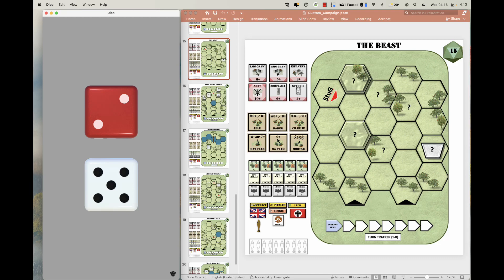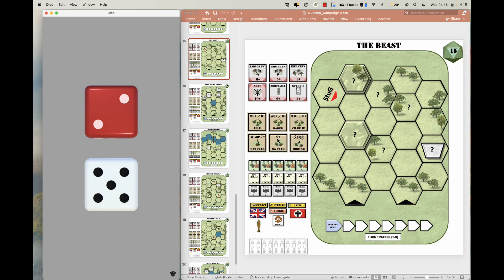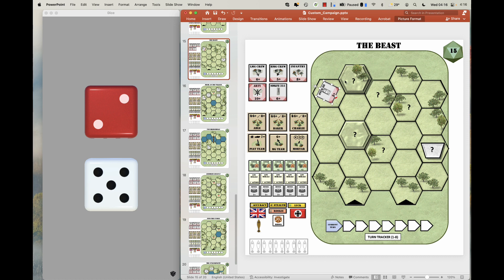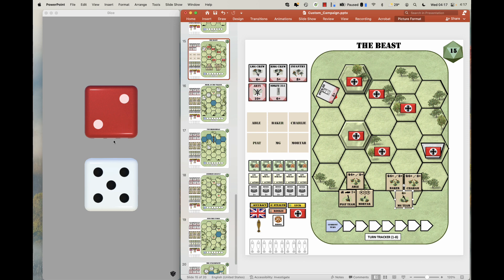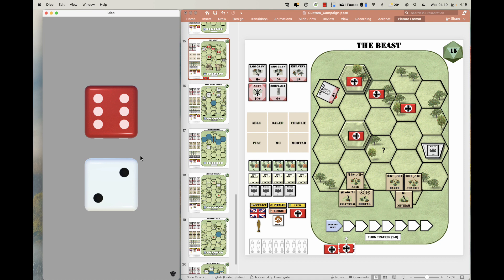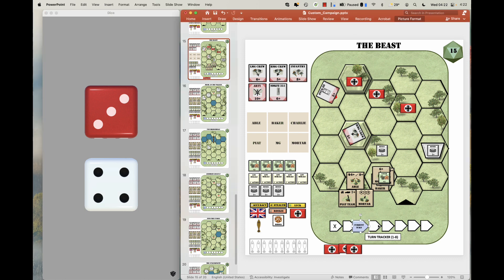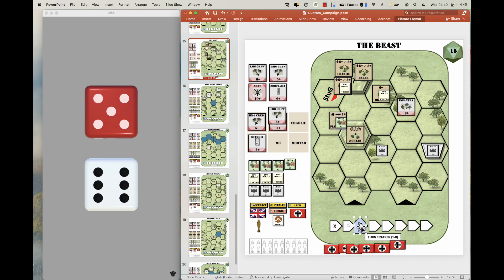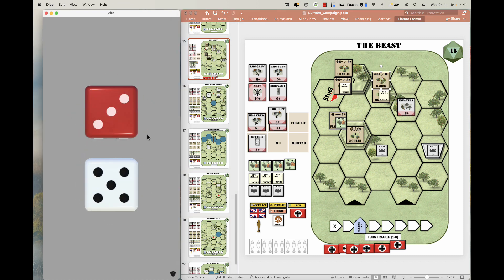The Beast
I am attempting to demonstrate the similarities and differences between my fan-created expansion for Fields of Normandy with Mike Lambo's new Fields of Normandy 2. In my excitement, I think that I might have moved backwards at the end of this mission. Oops. I had fun at any rate.